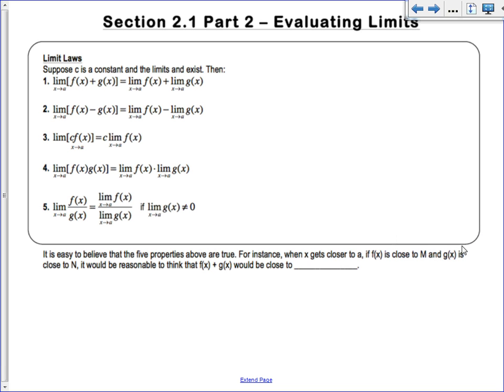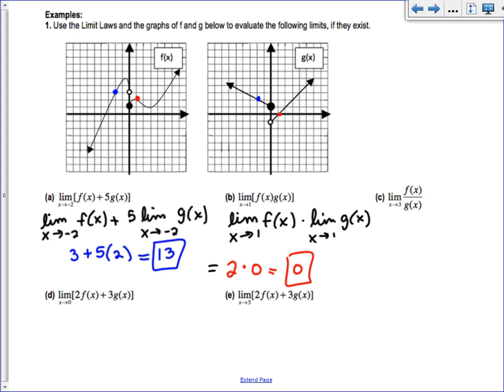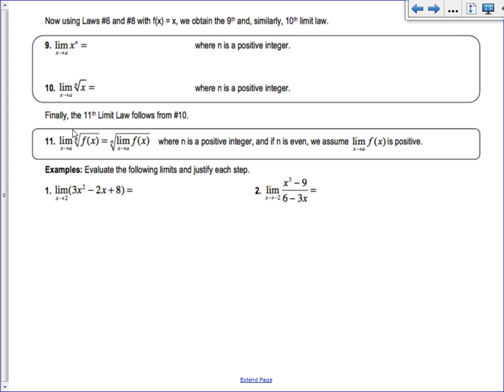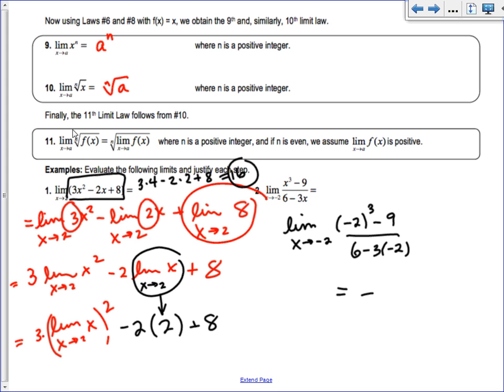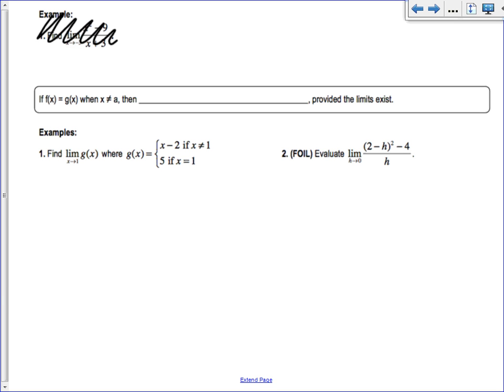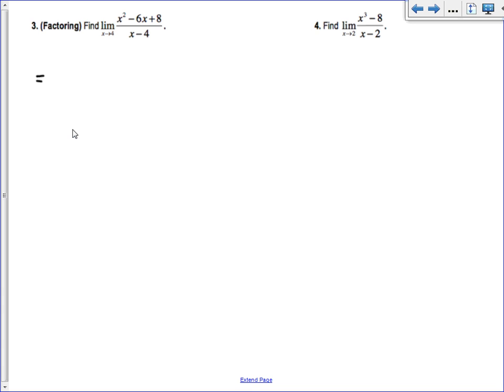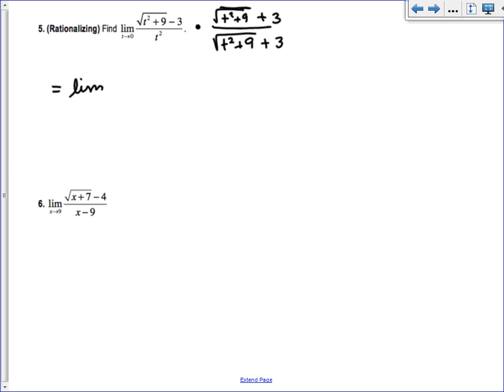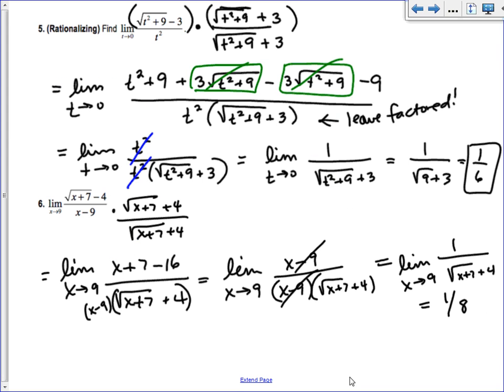2.1 part 2 ap calc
Section 2.1 Part 2 AP Calculus - Evaluating Limits